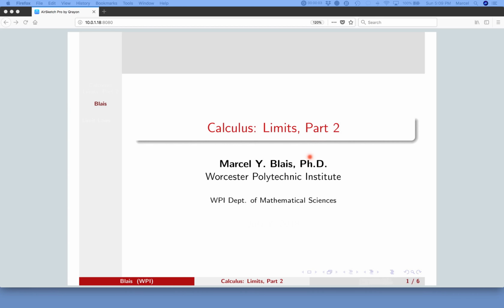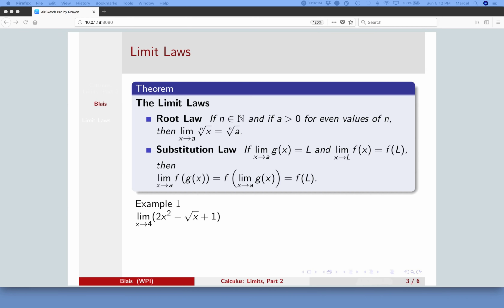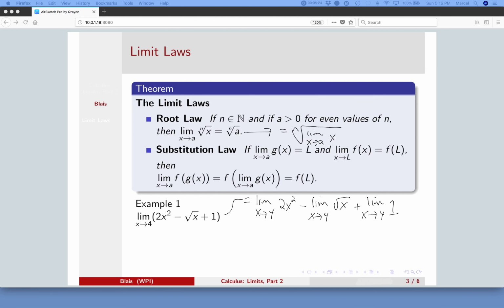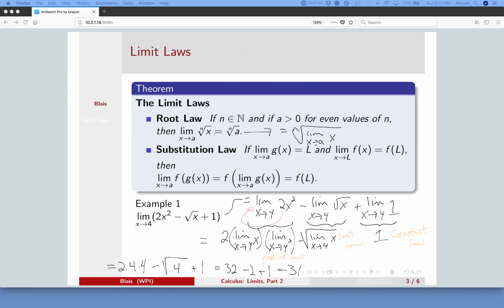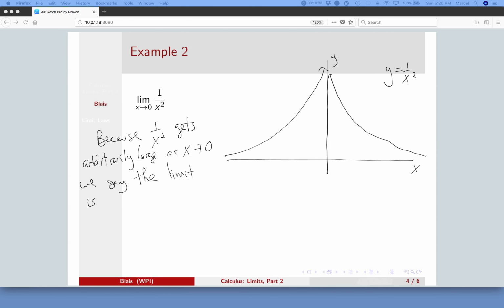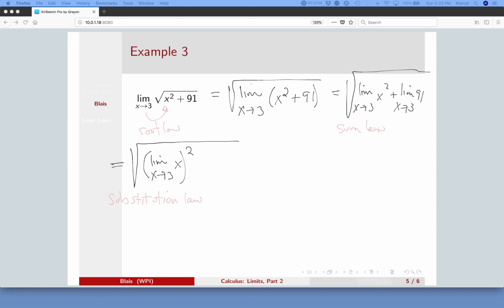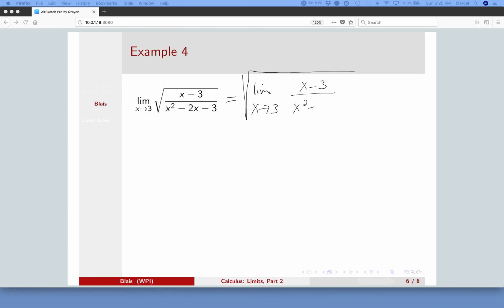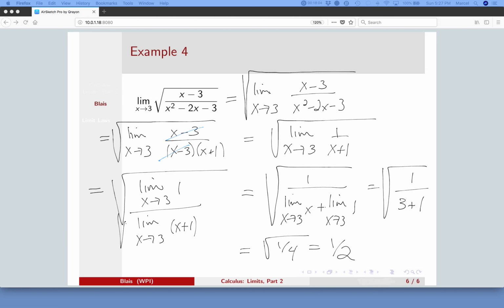MA 1021 03 Limits Part 2